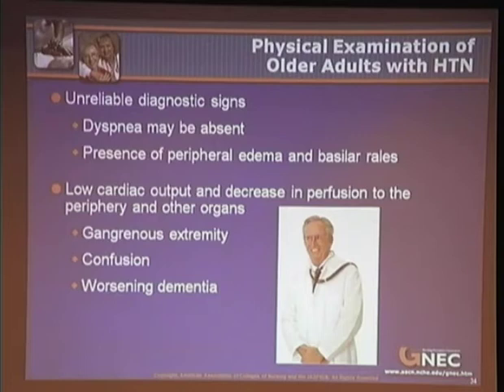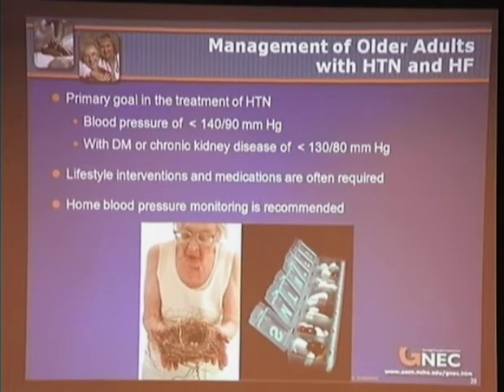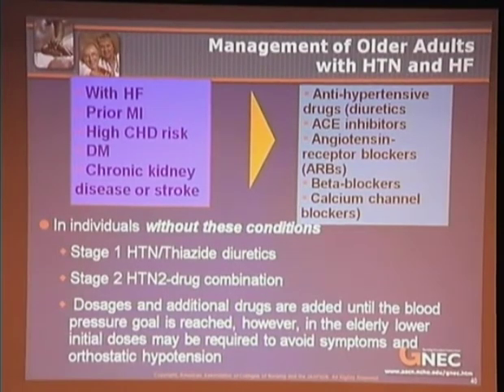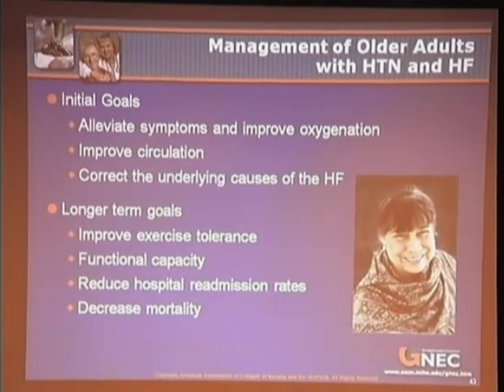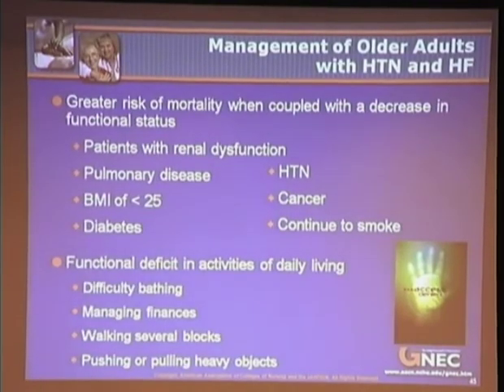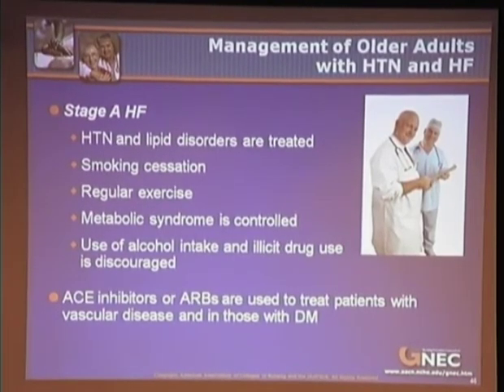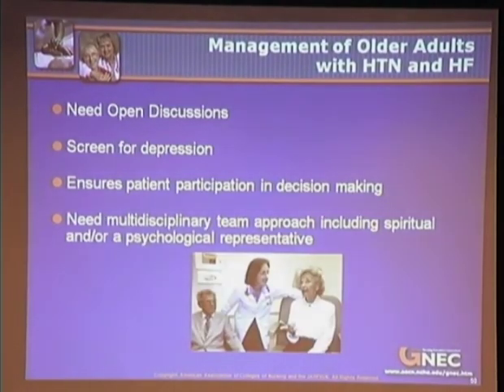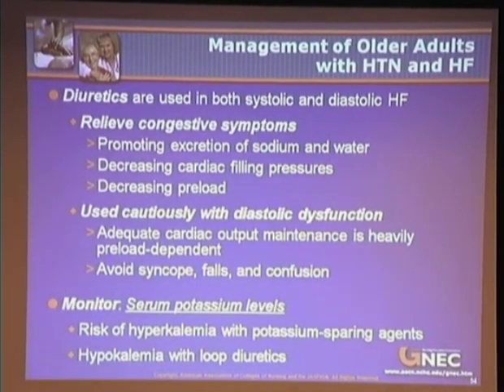(Part 3/4) May 19, 2011 - HF/Cardiovascular Disease - Jeannie Osellame, MSN, RN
Comprehensive Geriatric Education Program (CGEP) Annual Conference:
Living Well with Chronic Illness

HF/Cardiovascular Disease - Jeannie Osellame, MSN, RN (May 19, 2011)

Part 3/4